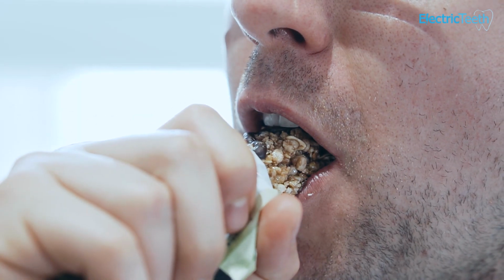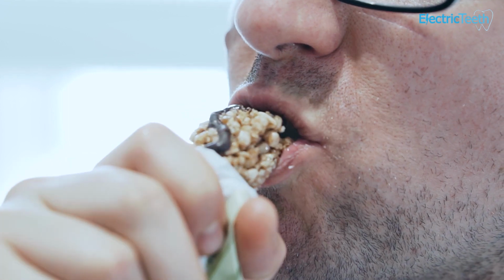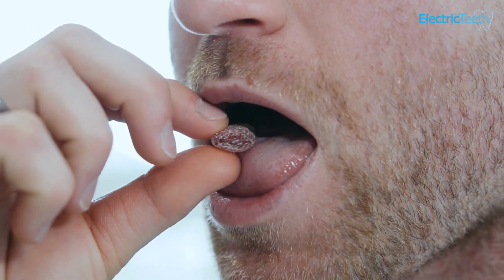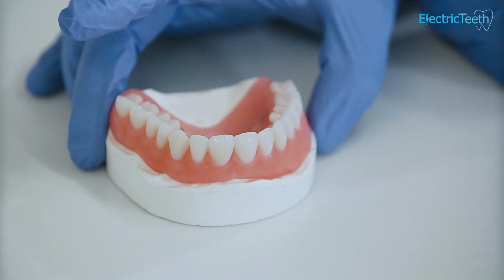Eating with dentures & false teeth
Does wearing a denture change what you can eat?  Dr Chhaya Chauhan (GDC: 83940) explains the key things you need to know.
Key points explained in this video:

- Can generally eat and drink as you would with regular teeth
- Initially start with softer foods
- Cut food up into smaller pieces
- Avoid sticky foods if you can
- Odd times where you will need to be more considerate of what you eat
- Chew evenly to avoid unnecessary pressure on teeth and gums

) for their assistance in make our series on dentures & false teeth possible.